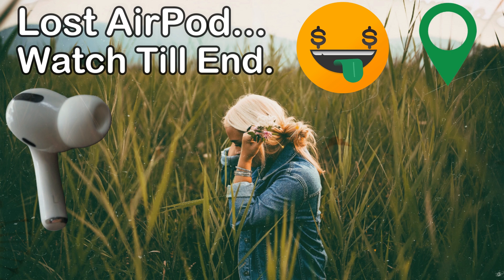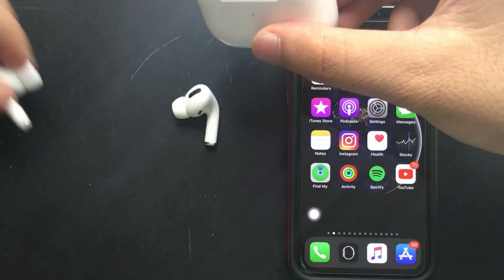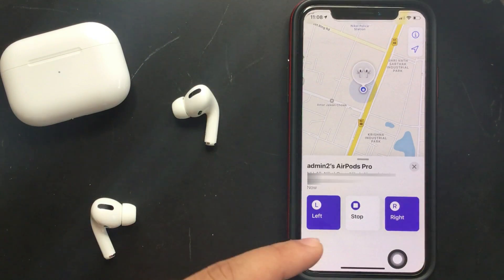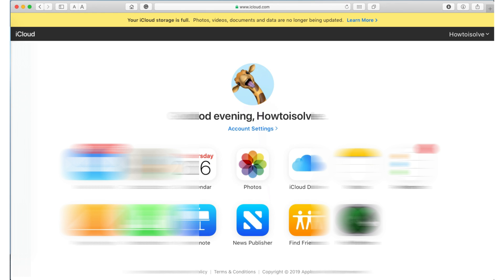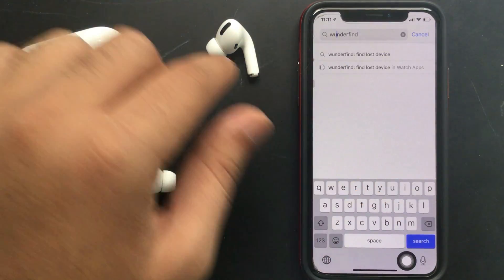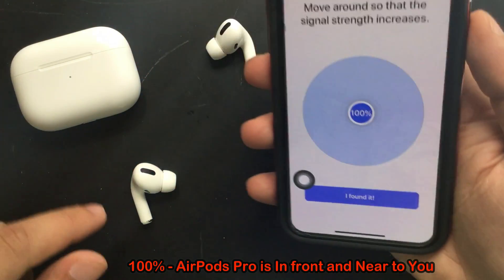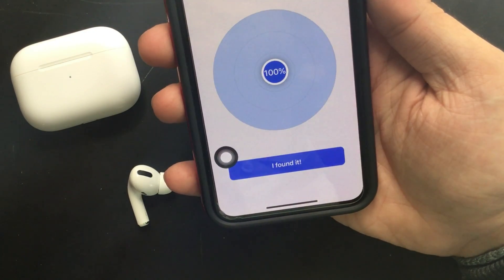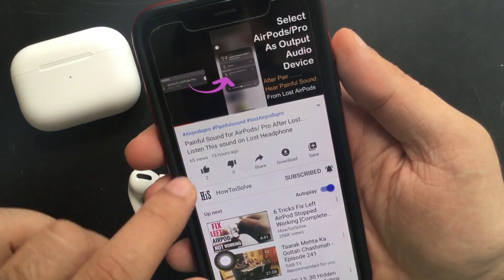How to Find Lost AirPods Pro and Earlier AirPods 2,1 on iPhone, Android, Mac or PC - 101% Solved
iOS 15, macOS 12 Monterey - Here are some amazing tips to find lost AirPods Pro and AirPods 3rd generation, AirPods 2, AirPods 1. Use Find my App or iCloud, Without Find My App Using Bluetooth Signal that catch by third party app or Play Painful sound to locate nearby AirPod. Find Whole AirPods Location or Missing One of the Hardphone either left or Right AirPod. These Tricks are really helpful to find One of or Both AirPods that are missed in your Home, Office, Bag or Car. Check Location on Map, Play Sound, or Find Offline AirPods using BLuetooth connection of AirPods Pro, AirPods 2, AirPods.

1. Use Find My App on the iPhone or Mac. - 00:27
2. Using iCloud.com - 01:39
3. Use Wunderfind App on iPhone or Android. - Not Connected or Offline - 02:23
4. Play Painful sound on AirPods- 03:51
5. Get Til Lost Device finder app - 06:15
6. Get New One - 06:45

XX XX